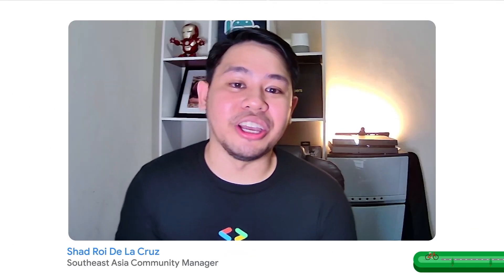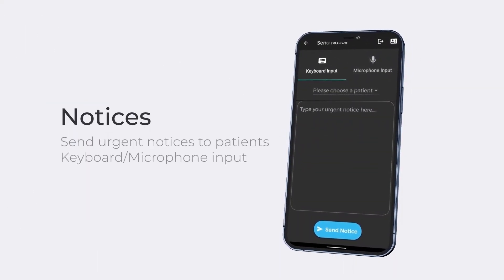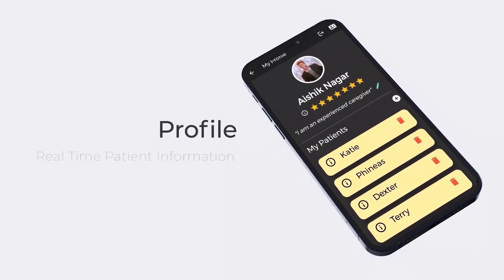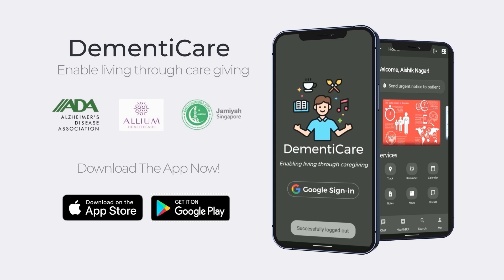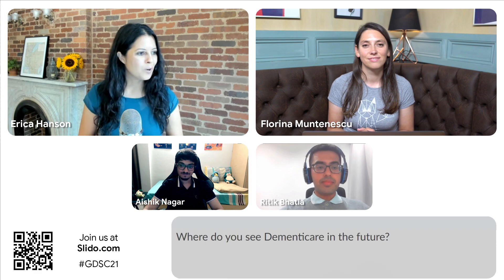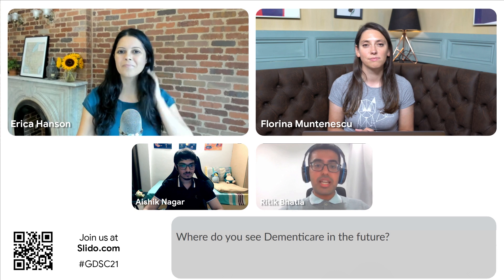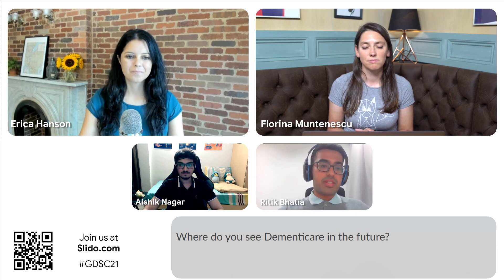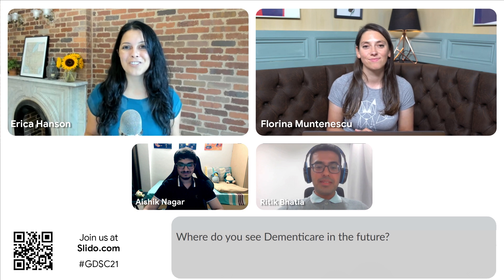Solution Challenge Demo Day 2021 Project: DementiCare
DementiCare is an app equipped with many features to compliment caregiving for Dementia patients, such as sending urgent notices, SOS, and creating a patient dashboard.

Speaker: Florina Muntenescu

event: GDSC Demo Day 2021; fullname: Florina Muntenescu; re_ty: Publish;